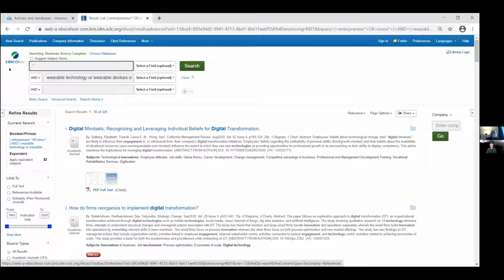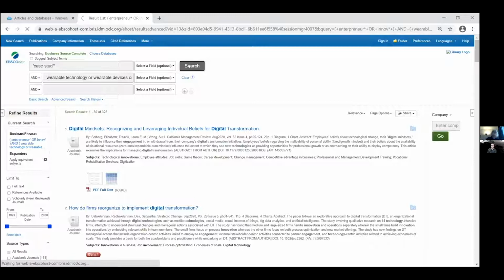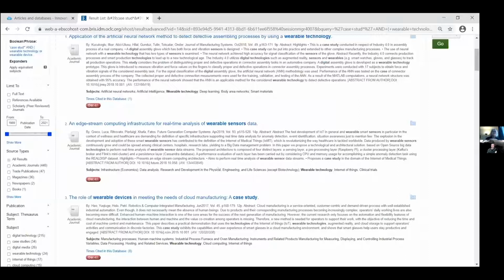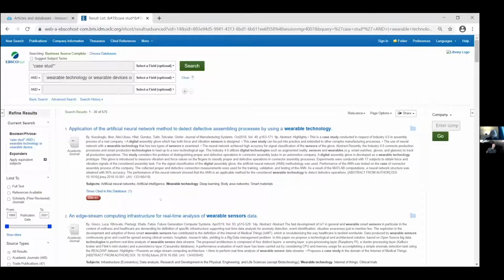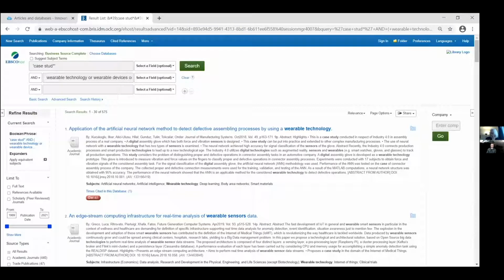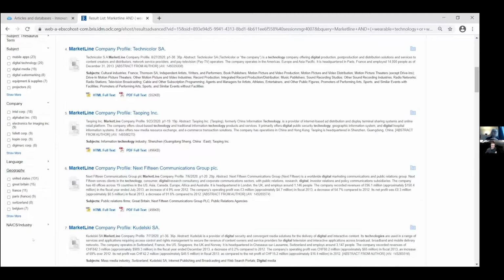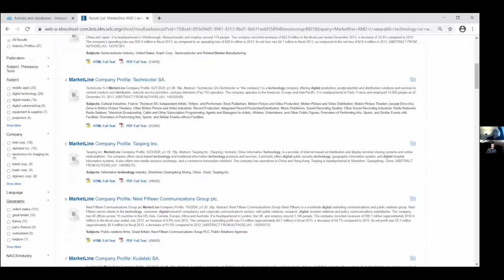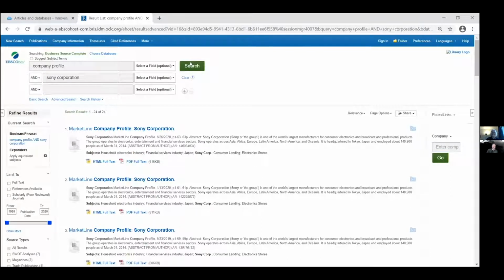12 Business Source Complete case studies